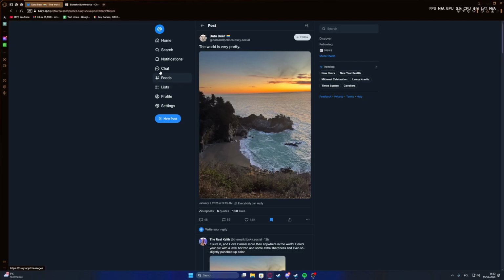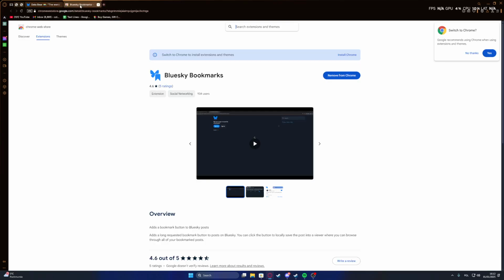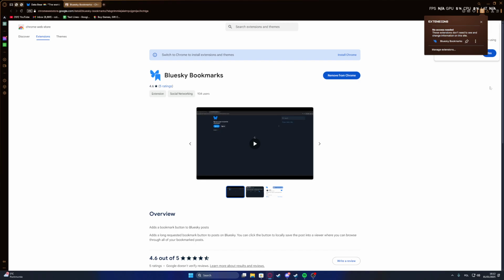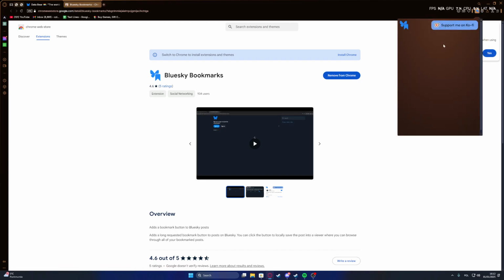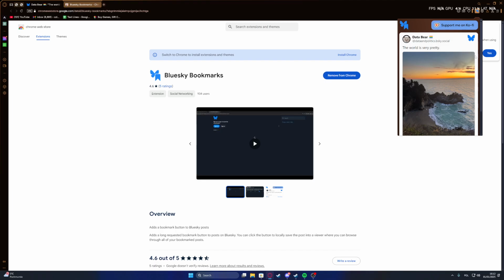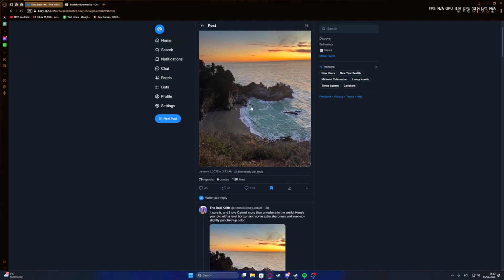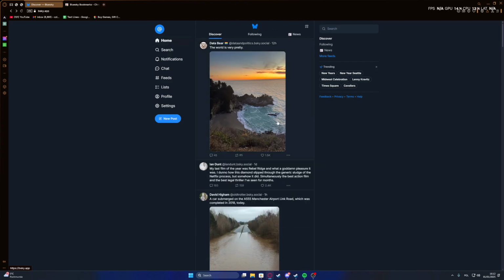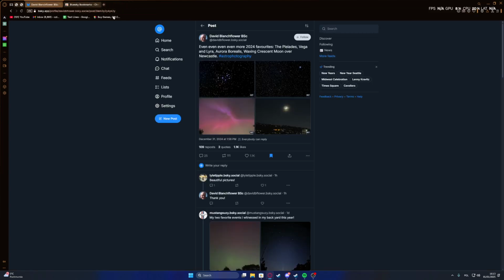Bluesky: How to Bookmark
Want to save posts for later on Bluesky? This video will show you how to bookmark content that you want to revisit. Bookmarks help you keep track of important or interesting posts without needing to scroll endlessly. It’s a great way to stay organized and engaged with your favorite content. Watch now to learn how to bookmark posts on Bluesky!